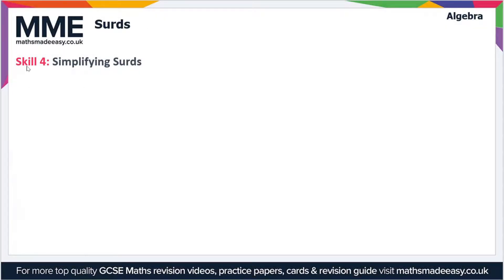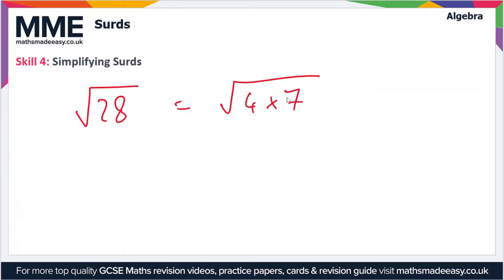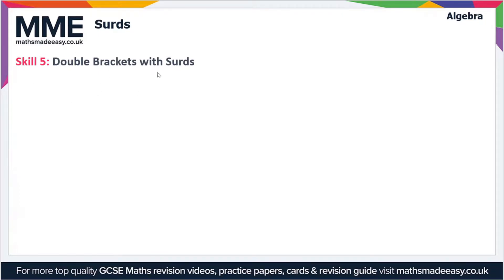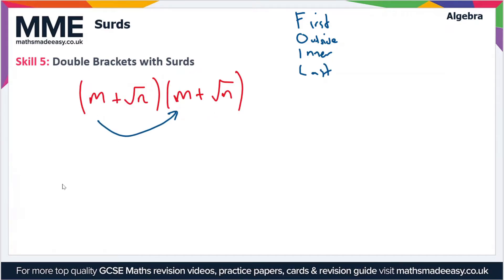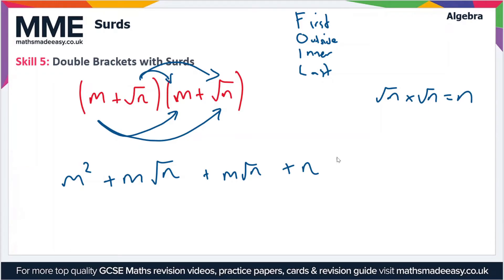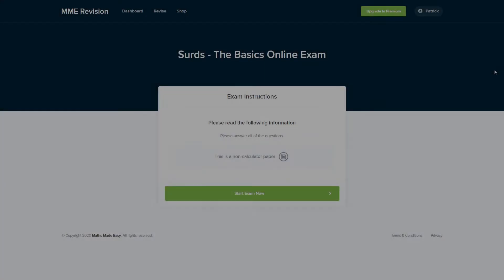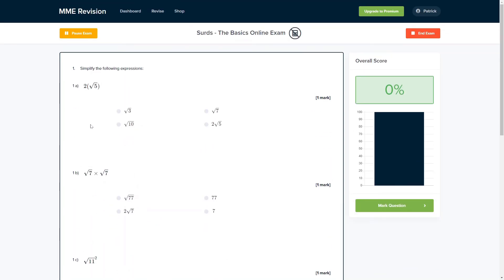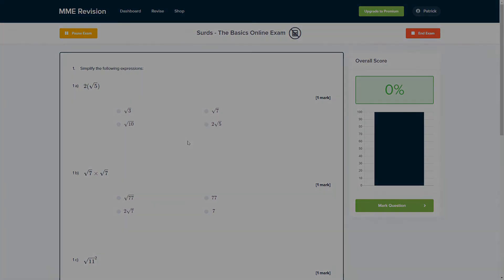Algebra - Surds - Basics (Video 2)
This is the Maths Made Easy video on Algebra - Surds - Basics (Video 2)

To see our Algebra - Surds - Basics (Video 2) online exam click the following

TIMESTAMPS
0:00 Intro
0:05 Skill 4: Simplifying Surds
0:54 Skill 5: Double Brackets with Surds
2:19 Outro